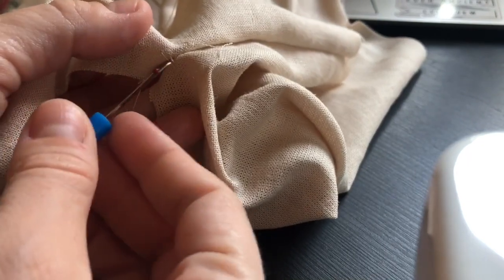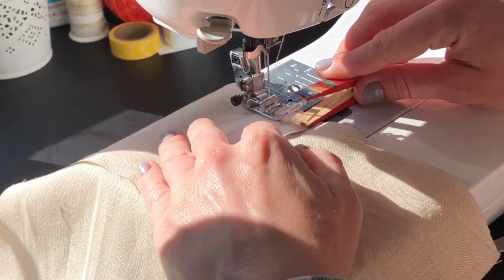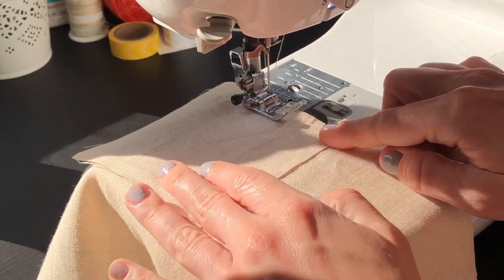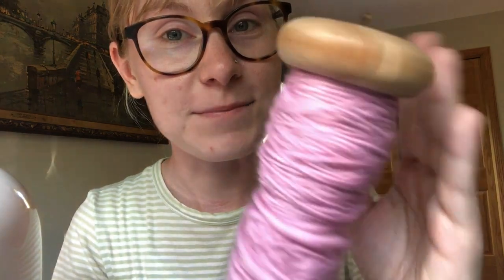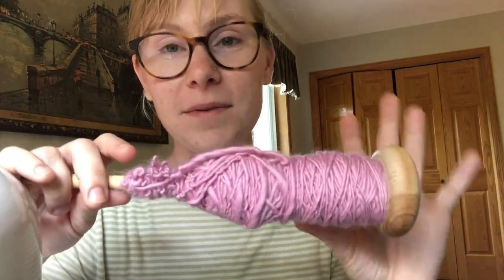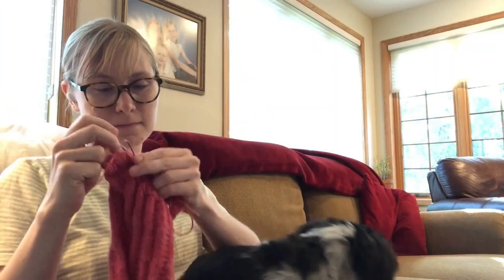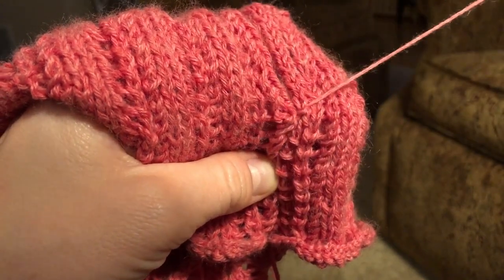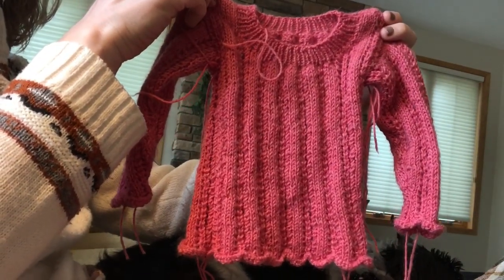Chickadee Knitting Podcast // Episode thirteen // Preparing for autumn [CC]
To learn more about current global events mentioned in this video and how to support the people impacted most:

Hello friends! In this episode, I'm wrapping up my summer knitting (and spinning... and sewing...) and making plans for autumn.

Timestamps:
Intro: 0:22
Sewing: 1:01
Spinning: 2:36
Knitting: 4:32
Autumn knitting plans: 5:58
Action call and outro: 8:10

Spinning:

- Fiber: 100% Coridale wool by Saga Hill Designs Studio in Pink and Lavender

FO (Finished Object):

Pink petal baby sweater
- Pattern: Pointelle Rib Baby Pullover by Reynold's Yarn

Potential autumn project:

- Yarn: Presque Isle by Jagger Spun in Powder Blue from Knit Wit Portland

What I'm wearing:

Earrings by Homebody Beads

Promotional photography by my dear friend Lindsey Wurm of LE Designs.